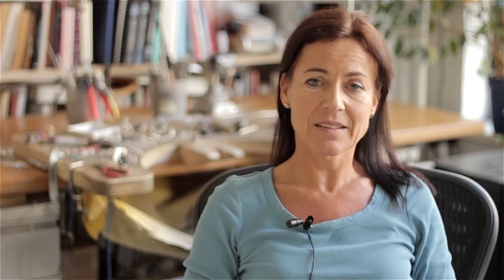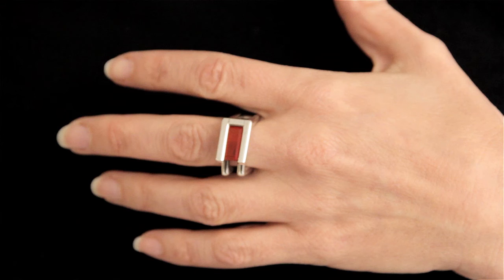How to Design Your Own Opal Ring : Jewelry Designs & Care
Designing your own opal ring requires you to be careful, as these stones are very brittle. Design your own opal ring with help from an experienced jewelry professional in this free video clip.

Series Description: Paying attention to the latest jewelry trends and designs will help make sure that you always look your best. Find out about jewelry designs and care with help from an experienced jewelry professional in this free video series.